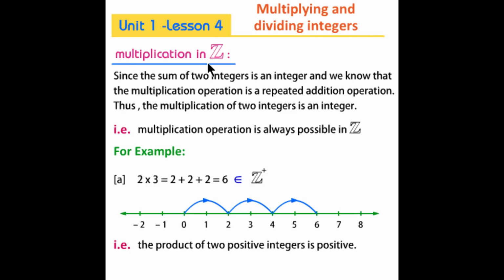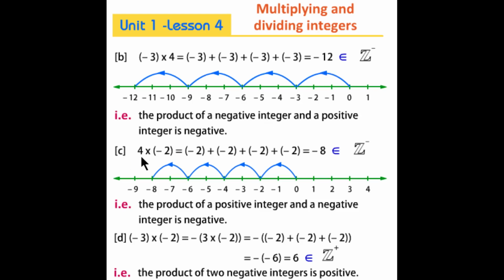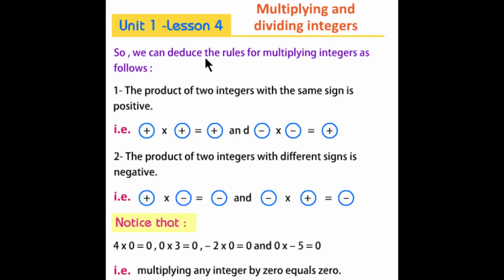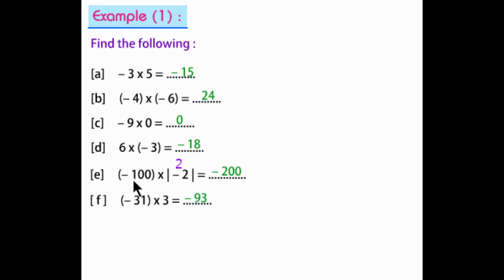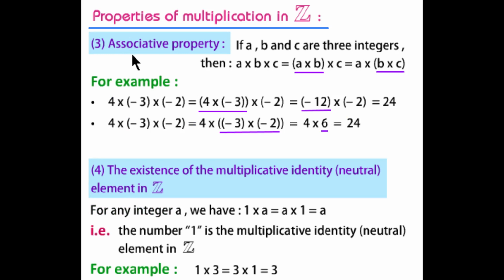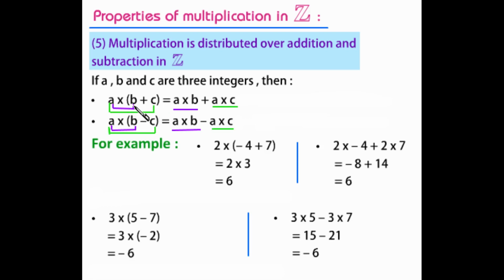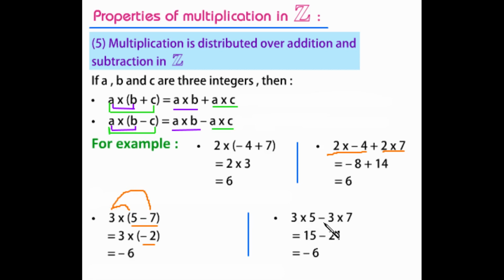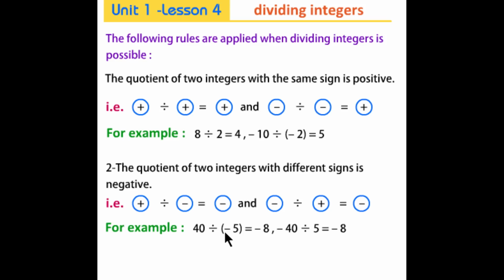prim. 6 - second term - unit 1 lesson 4 New